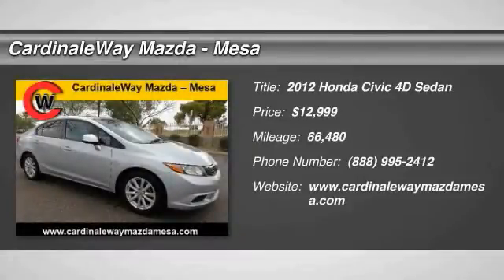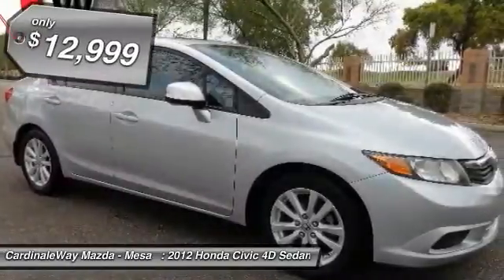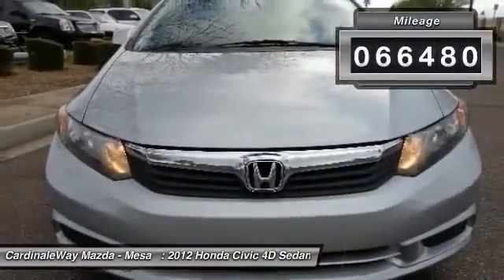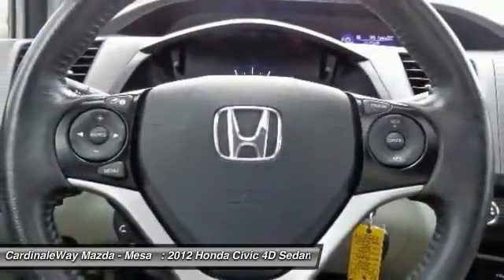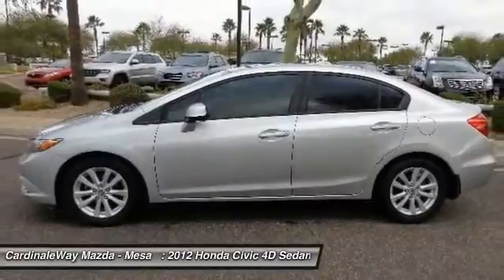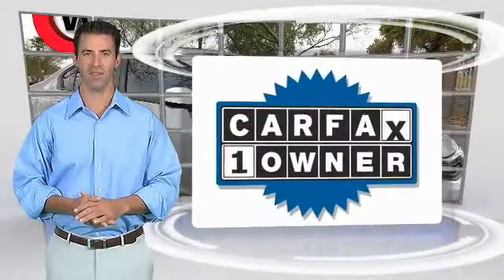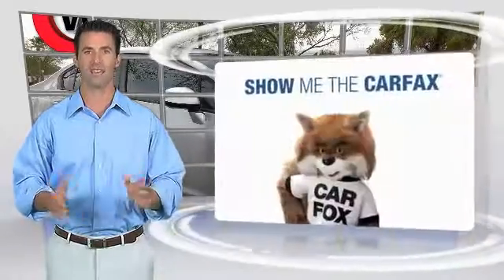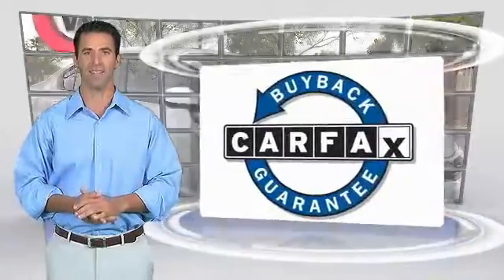2012 Honda Civic Mesa AZ P6635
6343 E. Test Drive

Fully automatic headlights, Heated front seats, Leather Seat Trim, MP3 decoder, and Power moonroof. One owner wonder! Dolled up to the nines. Compact car giant introduces the all-new 2012 Civic. The 2012 Civic received the highest possible safety rating from the Insurance Institute for Highway Safety. The carefree in-line four lifts fuel efficiency to a near 40 MPG. Stop by CardinaleWay Mazda Mesa today! Vehicle price and availability are subject to change without notice.